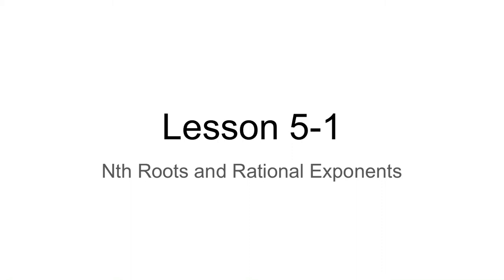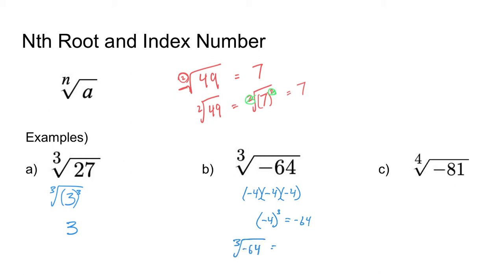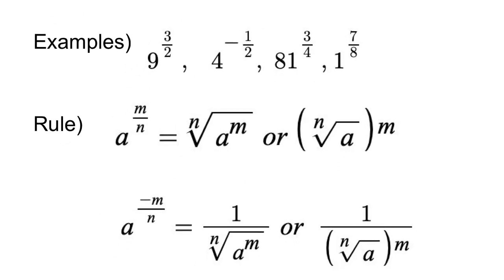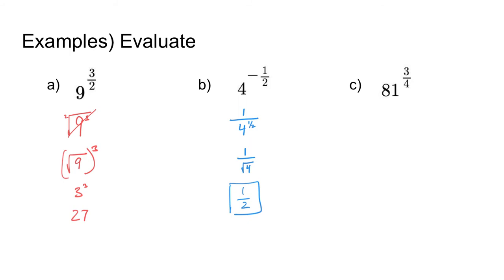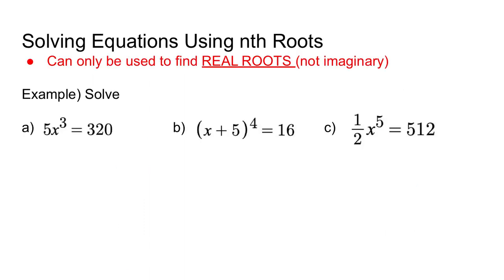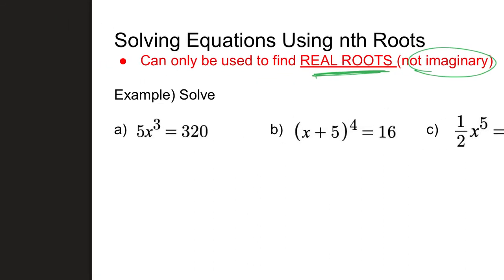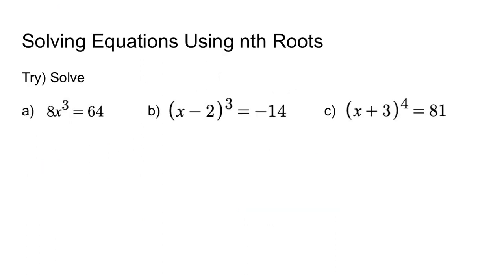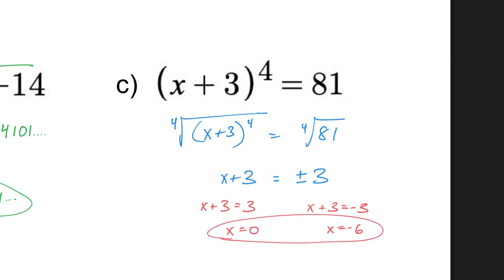Lesson 5-1- Nth Roots and Rational Exponents .mp4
Big Ideas Section 5-1- Nth Roots and Rational Exponents. This Section provides and introduction to rational exponents what they mean and how to solve equations using nth roots.